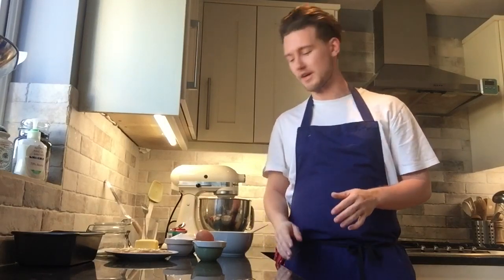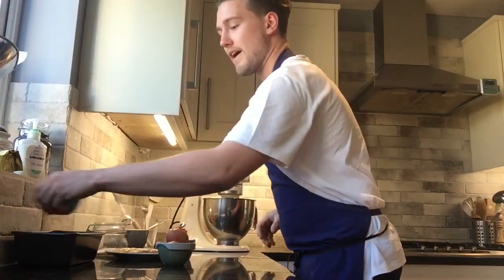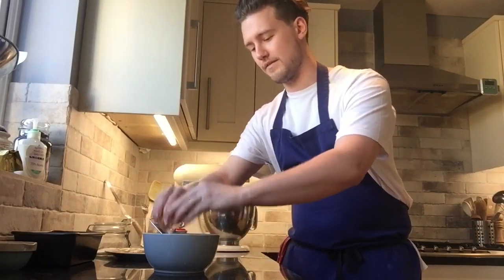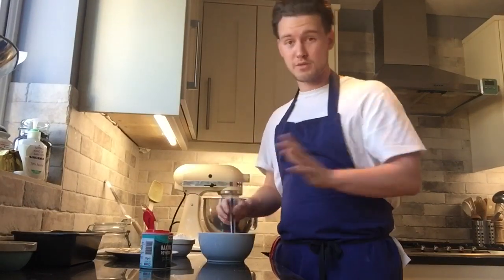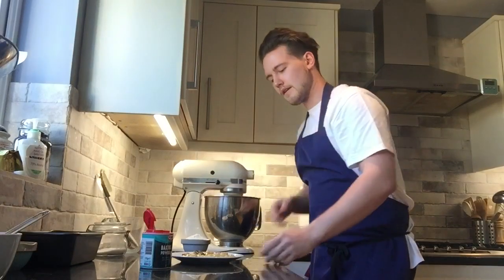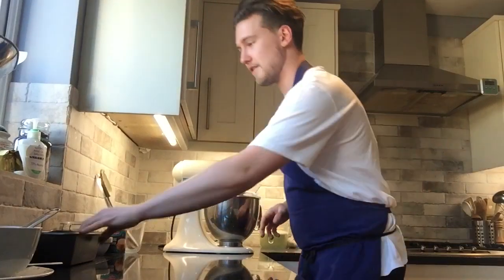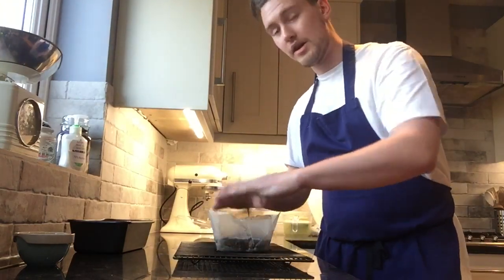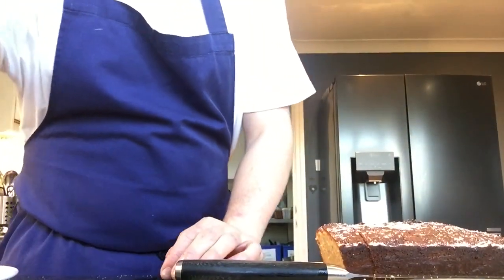Cooking with Connor- Banana Bread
Have fun cooking everyone!